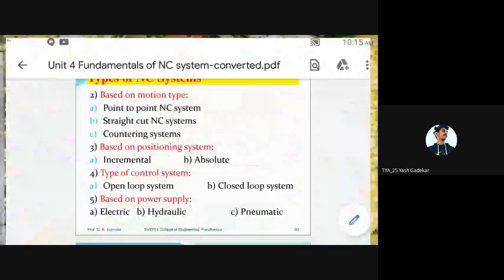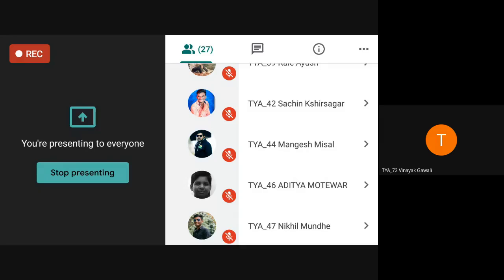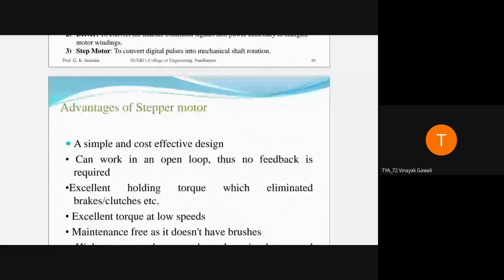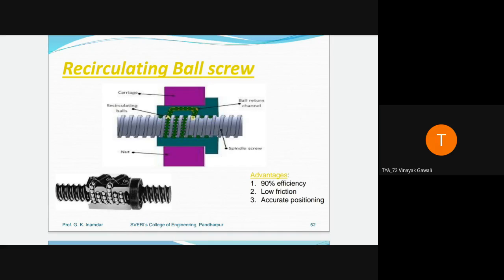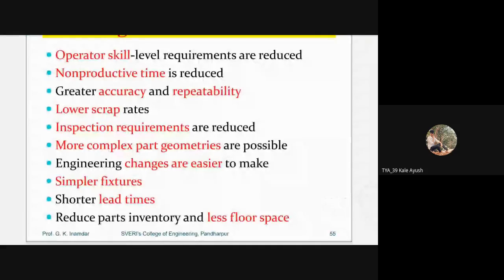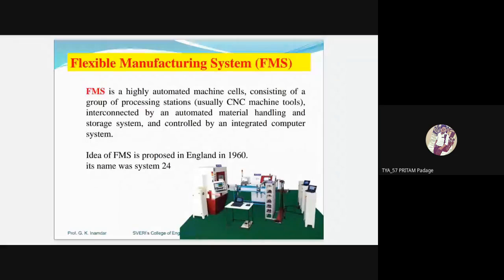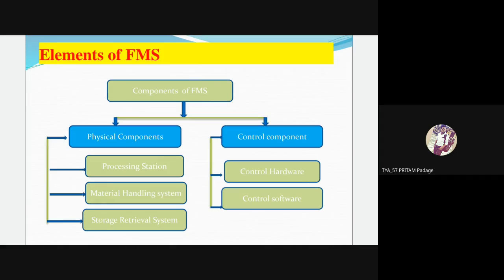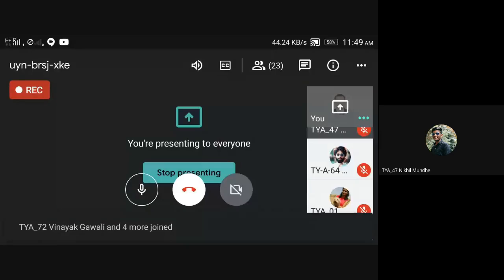Ch 4 Lec 3 CAD CAM CAE Lecture (2020-08-19 at 21_44 GMT-7)